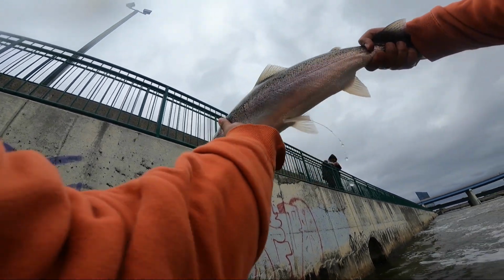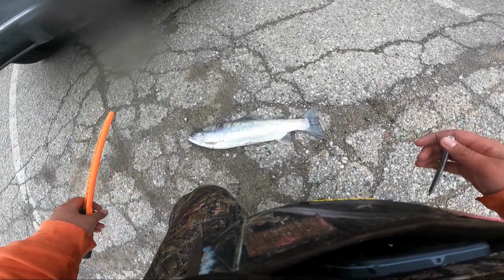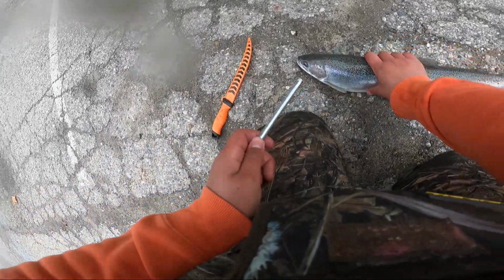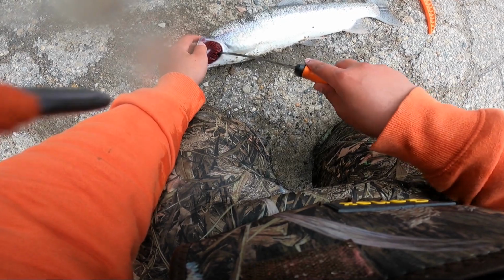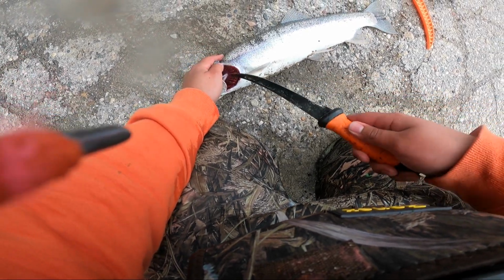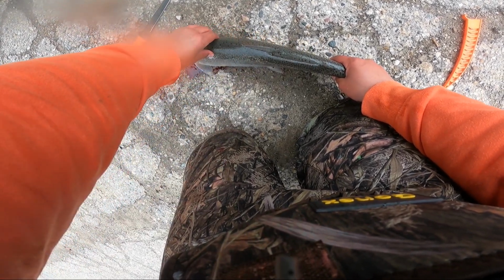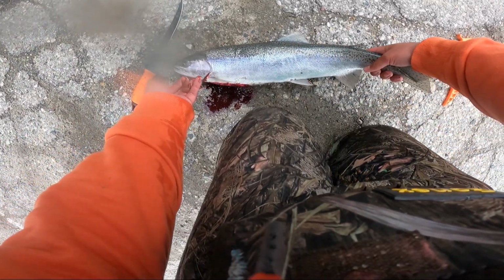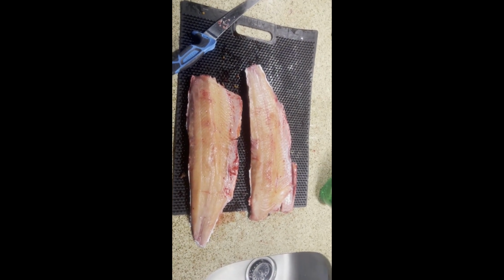Catching a CHROME Michigan Steelhead + How to dispatch and Bleed a steelhead or salmon.